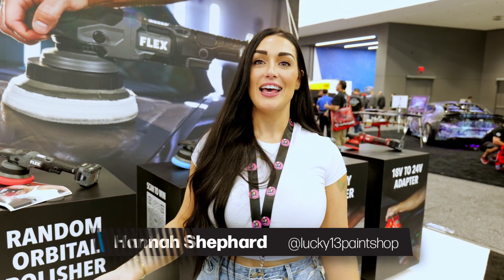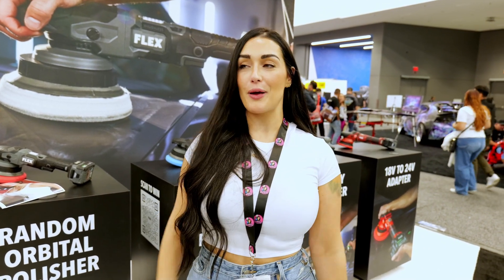Eagle Abrasives @ SEMA Show 2024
Thank you very much for stopping by the Eagle Abrasives booth at SEMA Show 2024! The SEMA Show allows us the opportunity to meet and connect with industry leaders and professionals such as yourself. Hope to see you again next year!